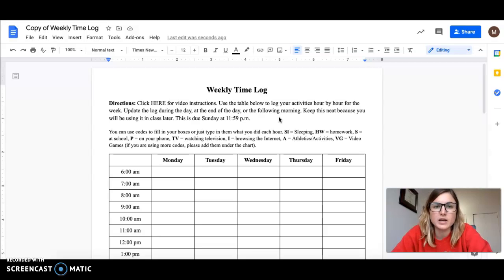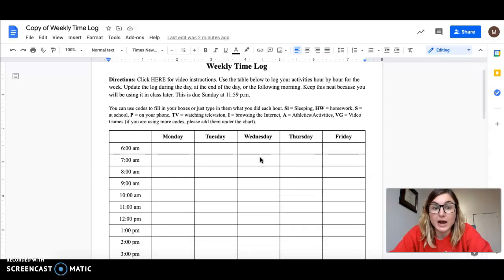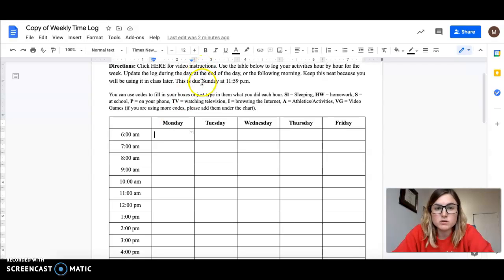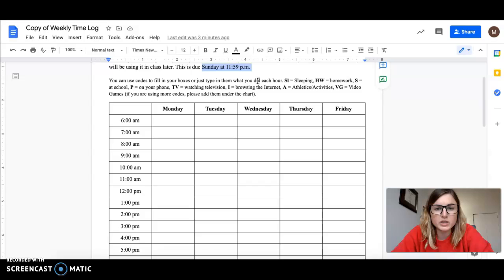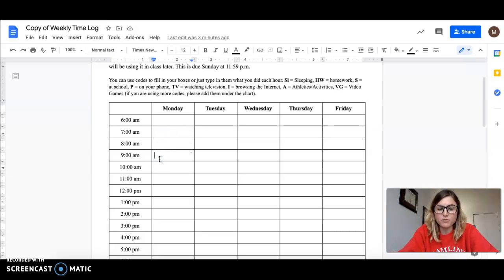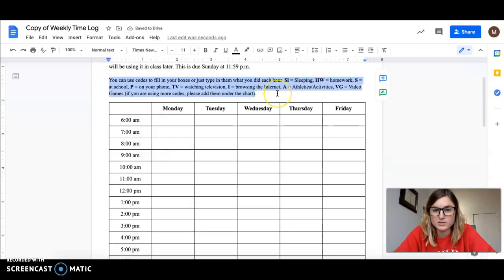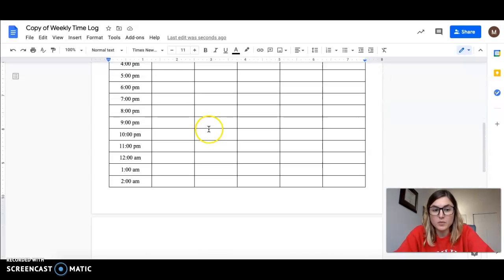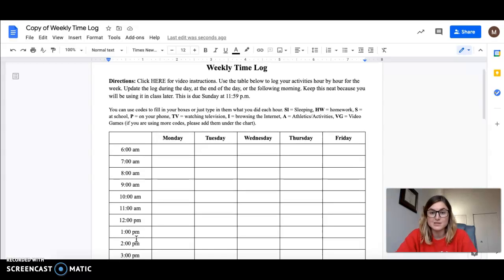Weekly Time Log Instructions